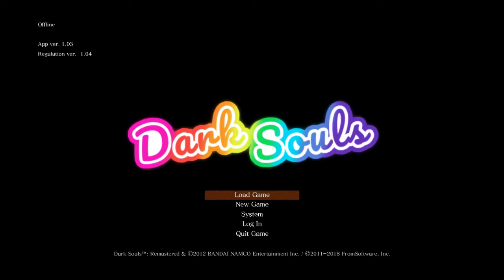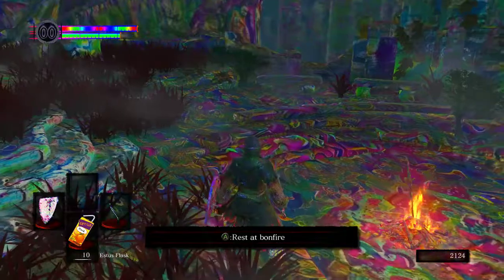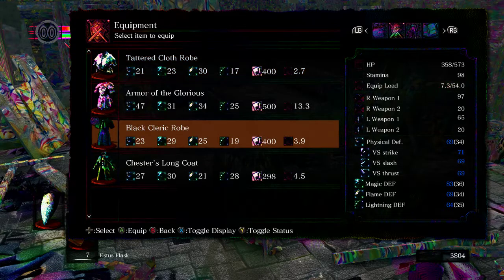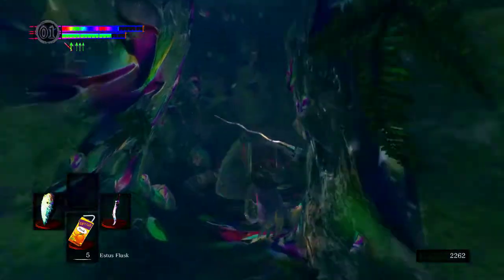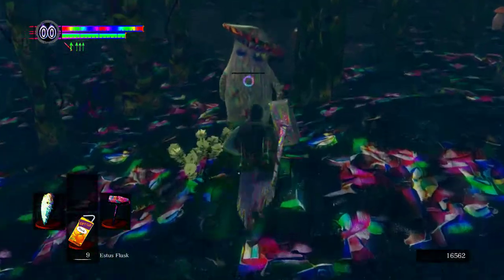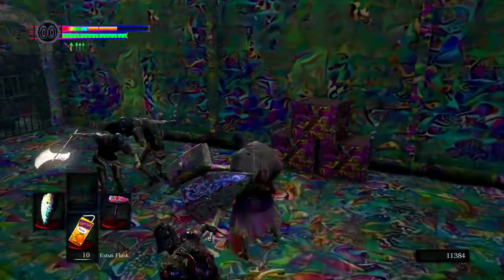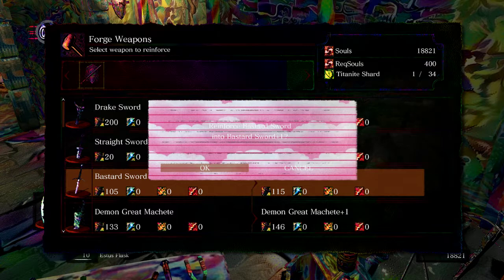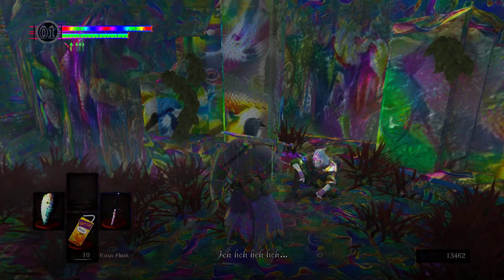Dark Souls: Lisa Frank Randomizer 01 (1/2)